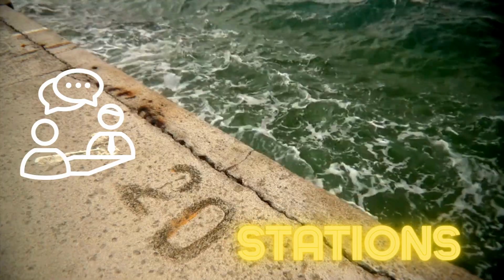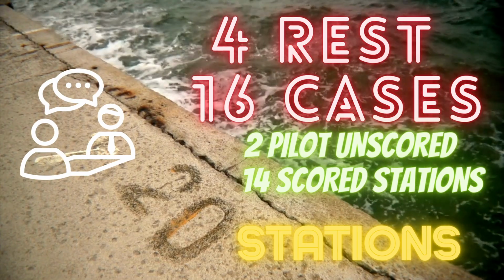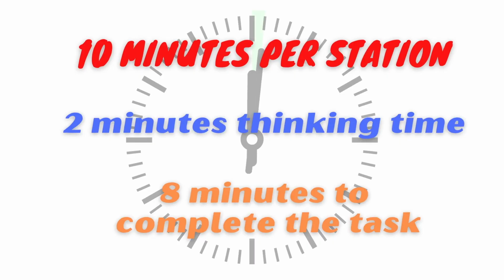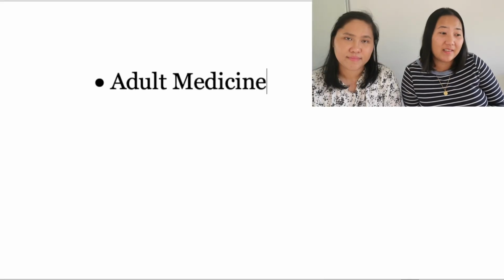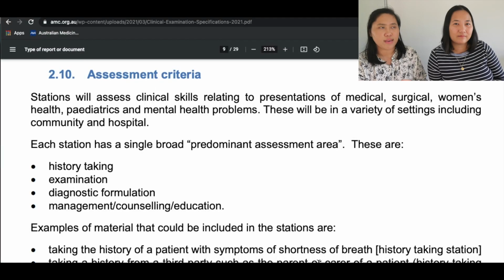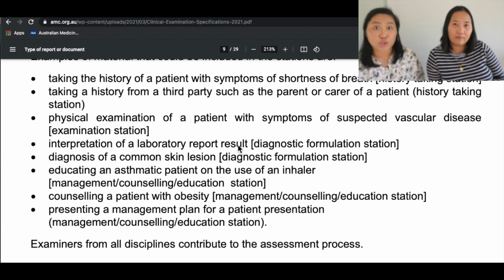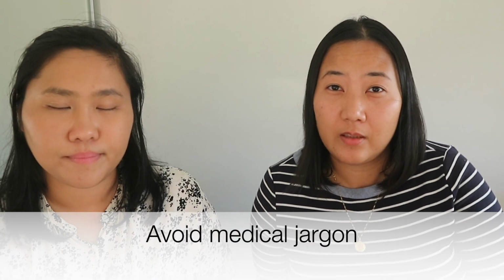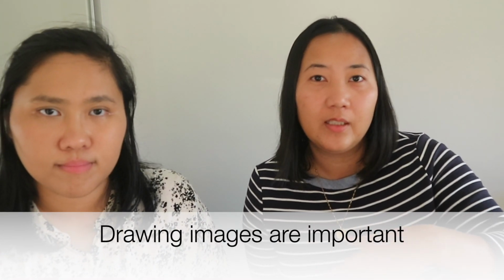All about the AMC Clinical Examinations (AMC Part 2)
In this video, we aim to talk about the AMC Clinical Examination. An overview of the exam, and some tips and tricks to help you with your own journey!

If you have any questions, let us know by commenting below!